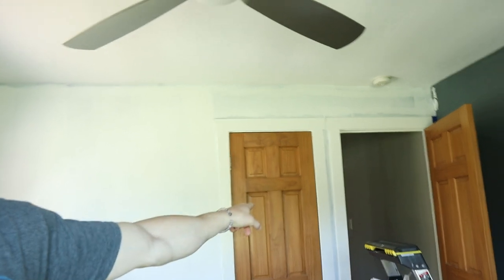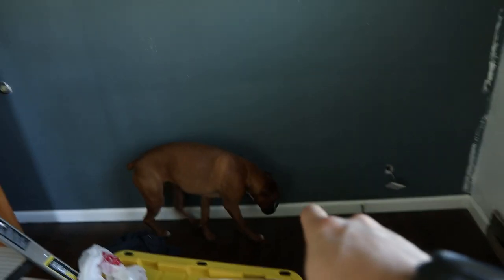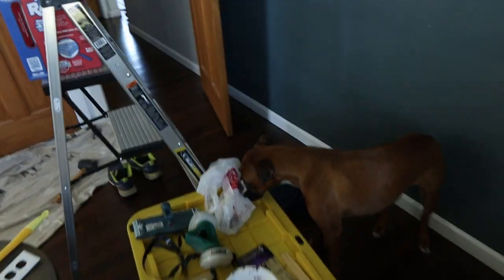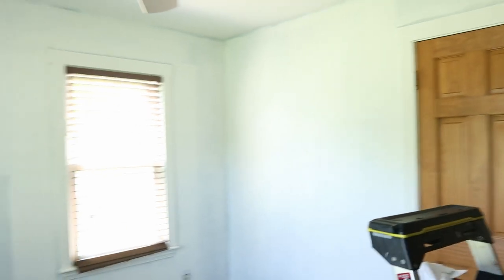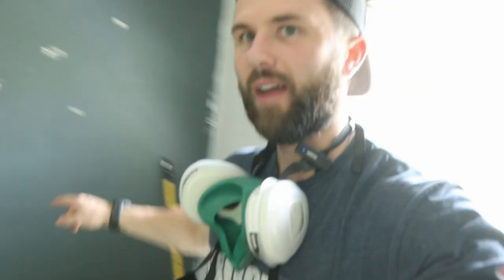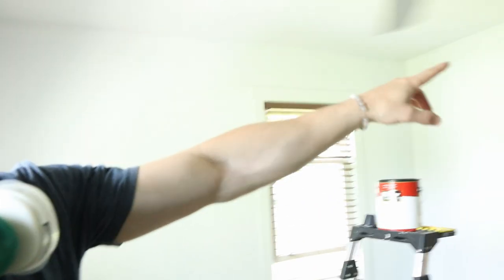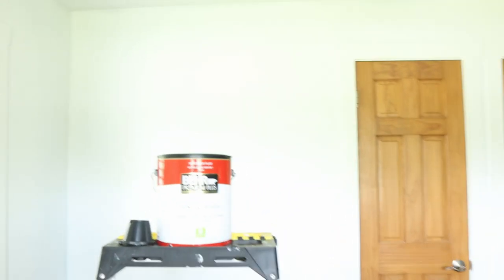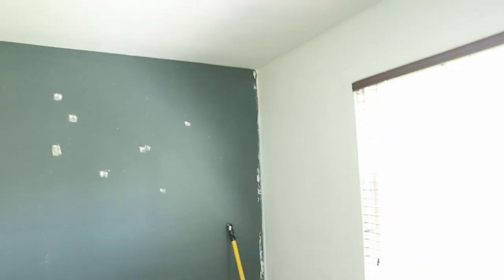DIY Nursery For My Firstborn Son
Welcome to our nursery painting adventure! As we eagerly await the arrival of our firstborn, we've decided to transform this space into a cozy and colorful haven for our little one. Join us as we choose the perfect colors, prep the room, and get creative with some building a crib! Whether you're a parent-to-be or just love home decor projects, we hope you find some inspiration and joy in this video.

Drop Cloth
Wall Sander
Wall Spackle

Canon m50

Sigman Lens